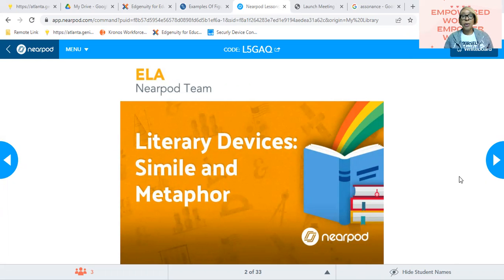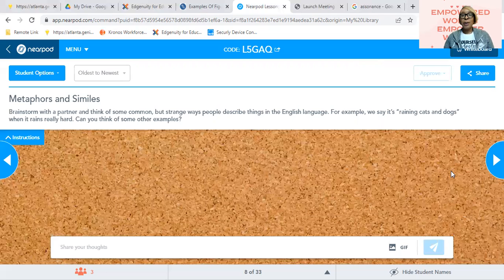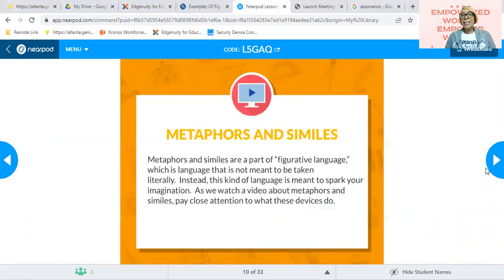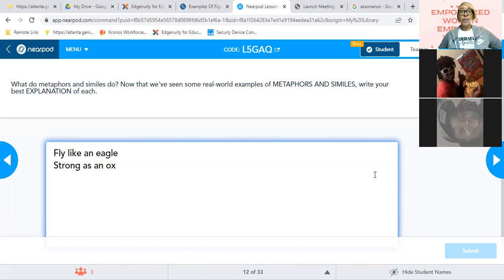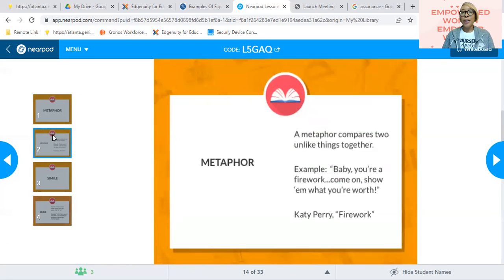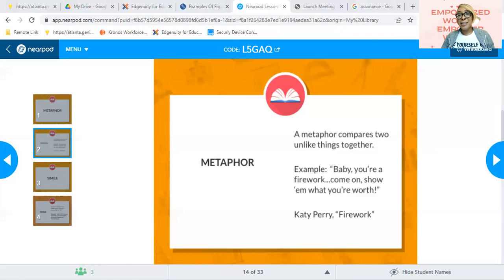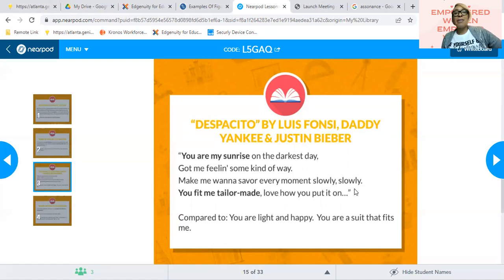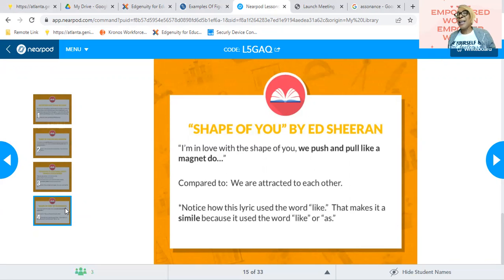Mini Lesson-Similes and Metaphors in Song Lyrics